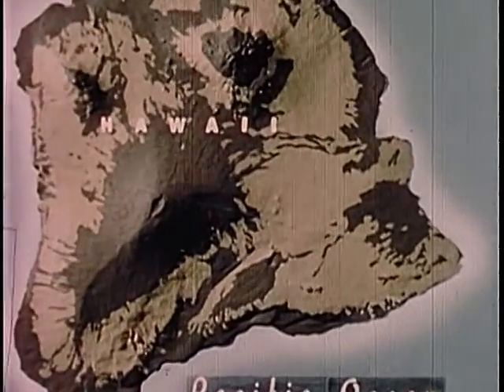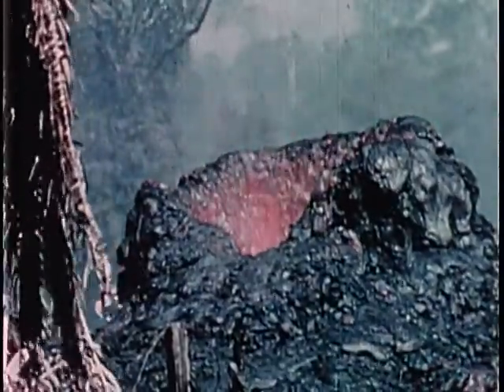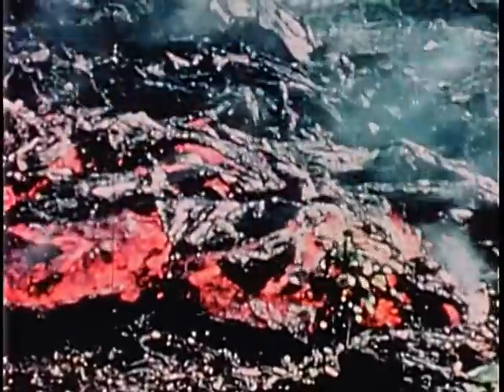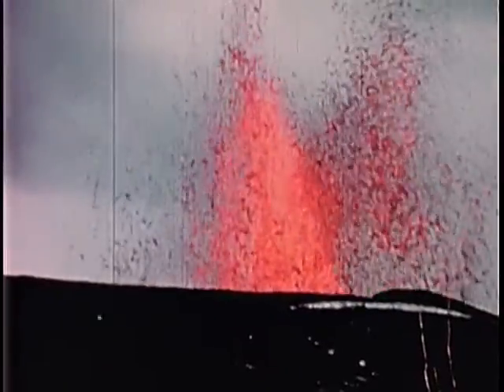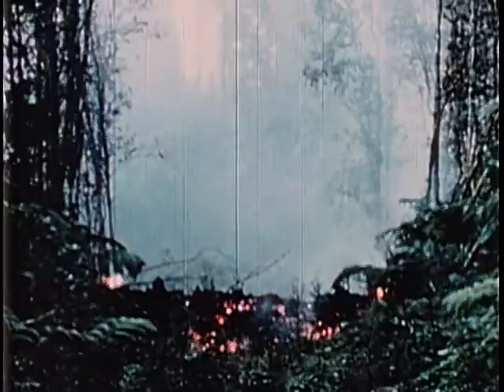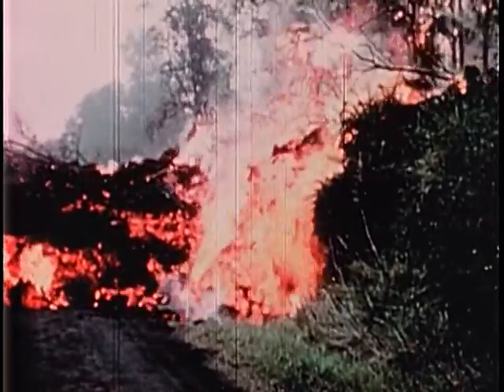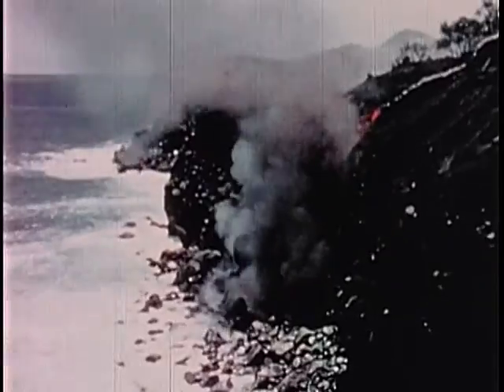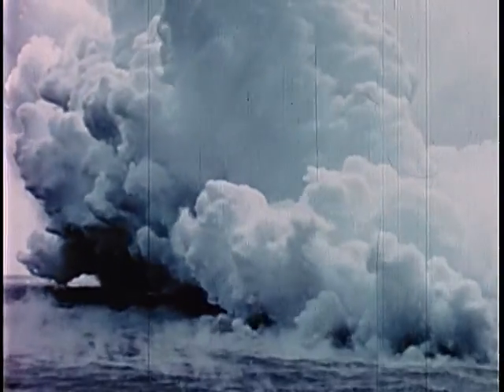Kilauea Volcano Eruption